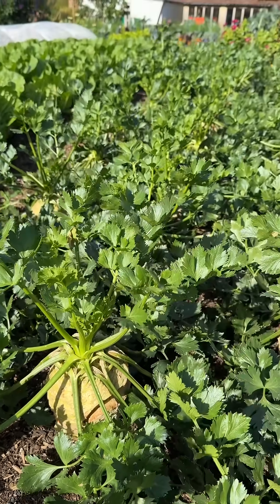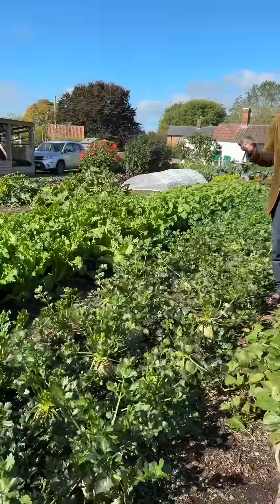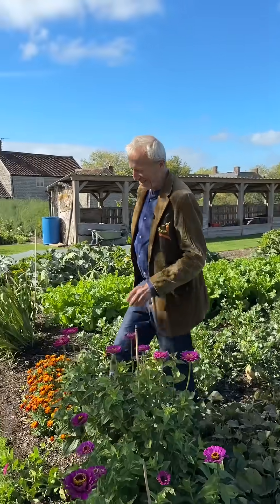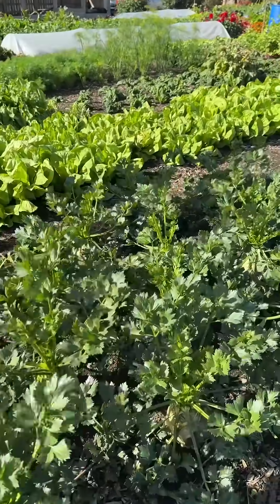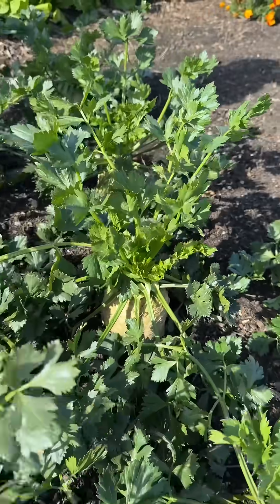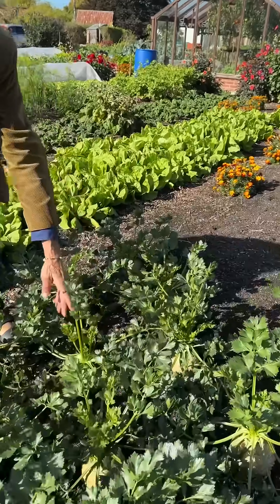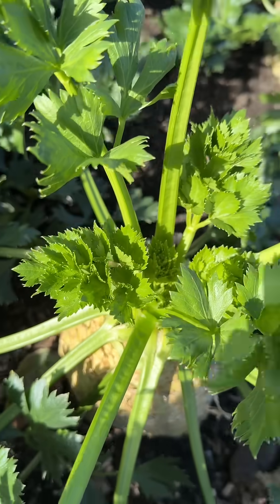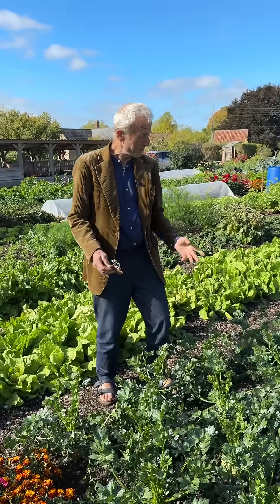Does the Moon Affect Plant Growth? Comparing Celeriac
Can the moon really influence how our vegetables grow? In this video, I’m observing celeriac sown before and after the full moon to see if there’s any visible difference. It’s not a controlled experiment — just a kind of exploratory video, comparing plants in real garden conditions here on my no dig beds.

The first batch was sown two days before the full moon, often said to be a favourable time for growth. As in this ten year study

The second was sown six days later, after the full moon, and they’re looking a bit smaller and in a slightly different shape. At this stage, it’s actually quite hard to get firm evidence, because there are so many variables, so I’ll follow this one up when we harvest.
I also show how the celeriac leaves are still very healthy and green, meaning they can keep putting on quite a bit of weight even into November, and share why I now do less de-leafing, as the leaves aren’t really getting in the way or attracting slugs.

Main takeaways (all from this video):
- Celeriac sown before the full moon look a little bigger so far
- It’s difficult to get firm evidence because there are many variables
- Later-sown celeriac look smaller and slightly different in shape
- Healthy leaves show there’s still growth potential into November
- De-leafing isn’t always necessary — the leaves stay green and helpful

I’ll keep an eye on both batches and share an update at harvest, to see how much these early differences really matter.